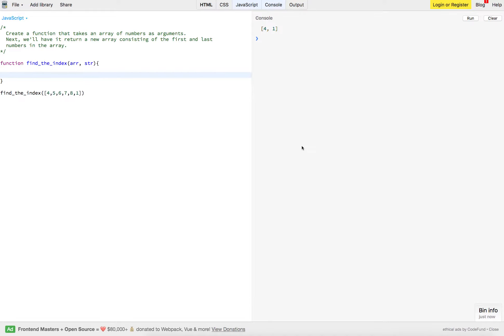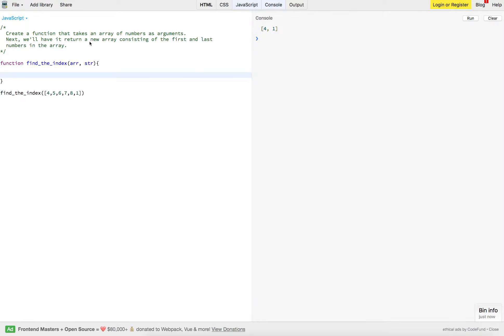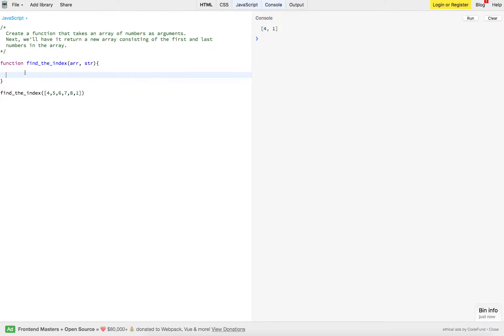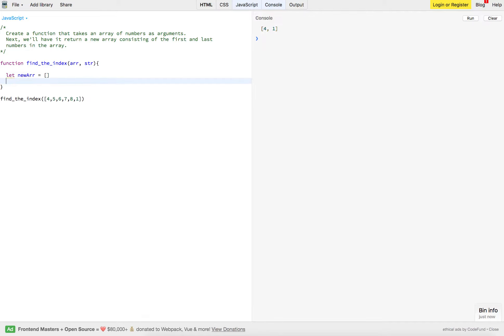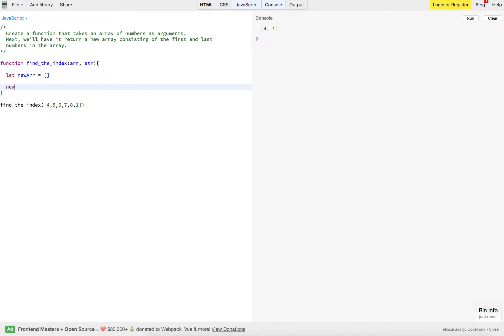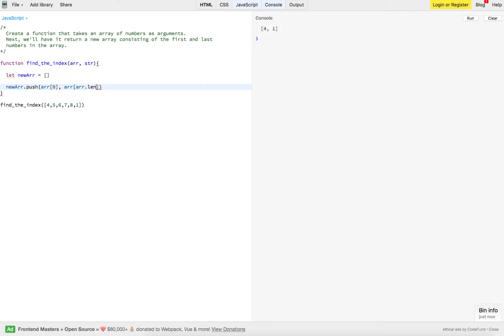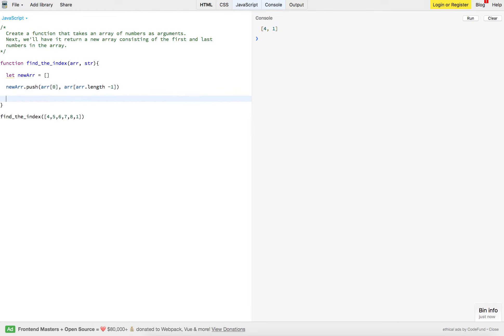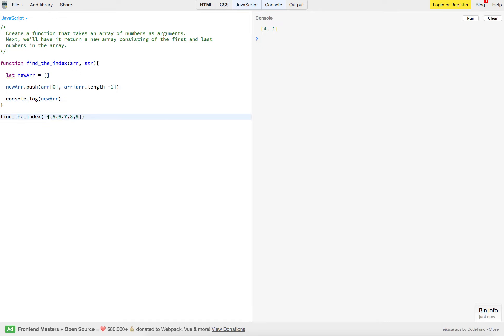Javascript - find first and last item in an array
Create a function that takes an array of numbers as arguments.
Next, we'll have it return a new array consisting of the first and last numbers in the array.